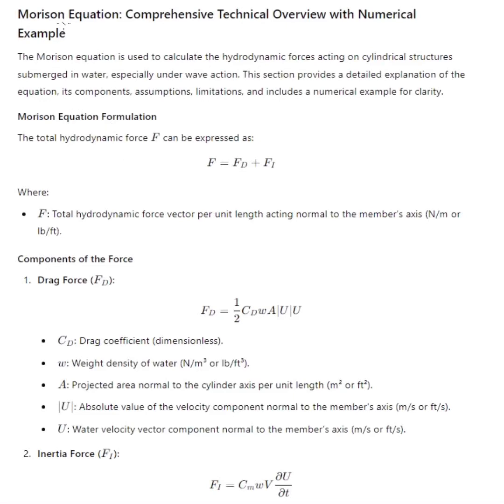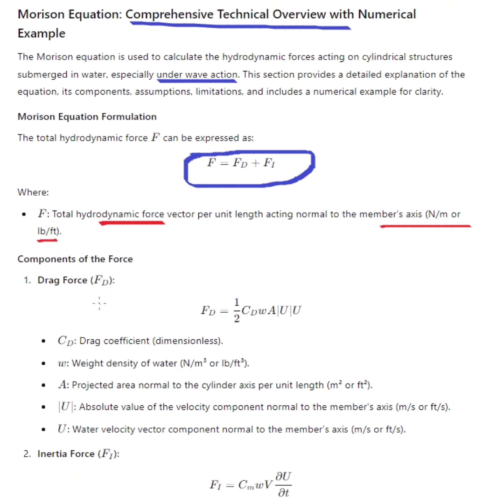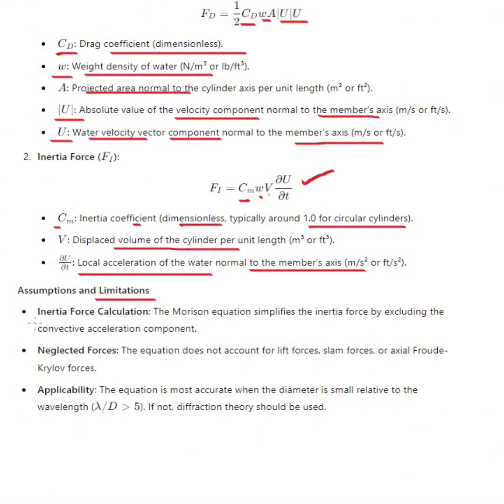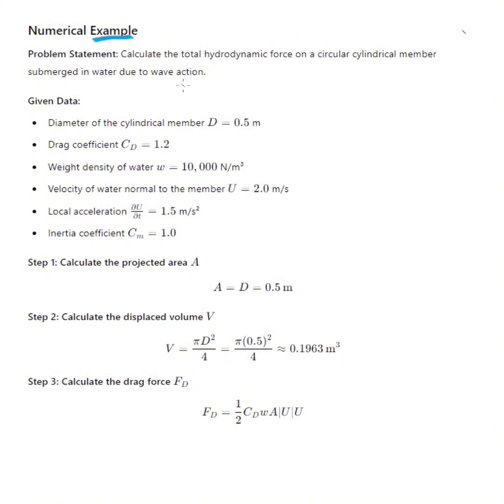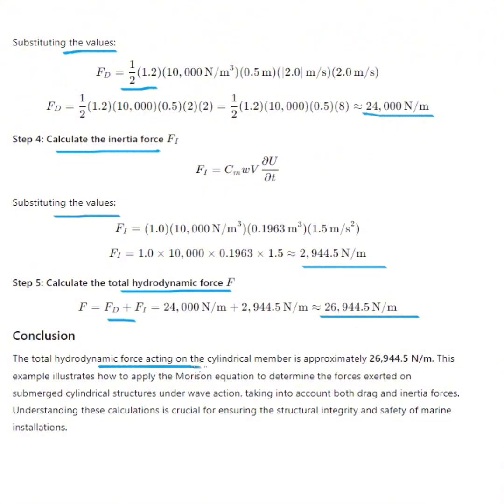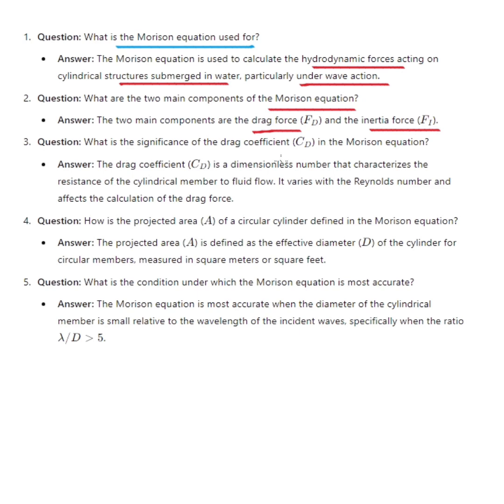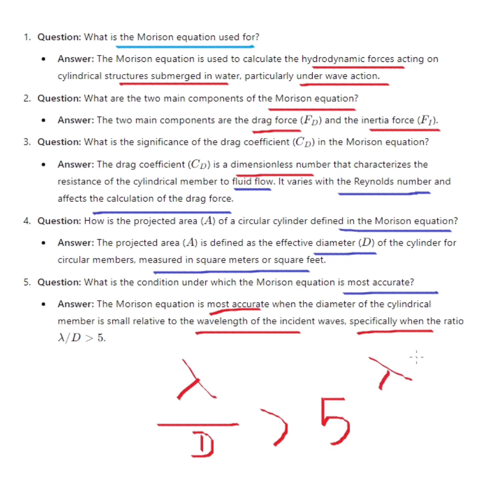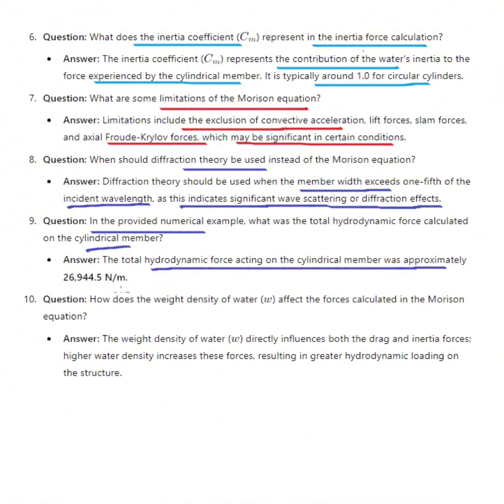Morison Equation Numerical example